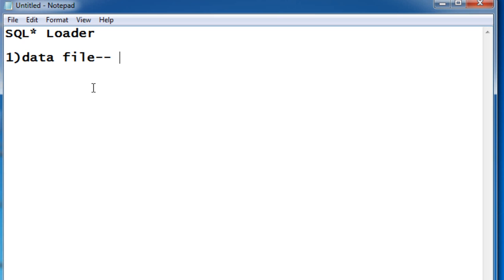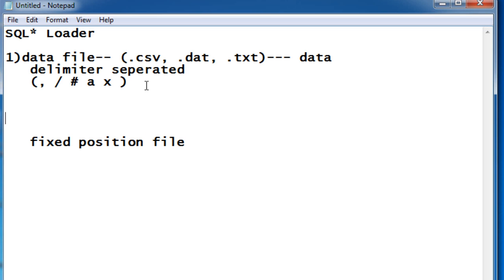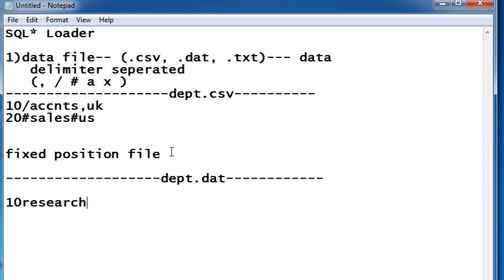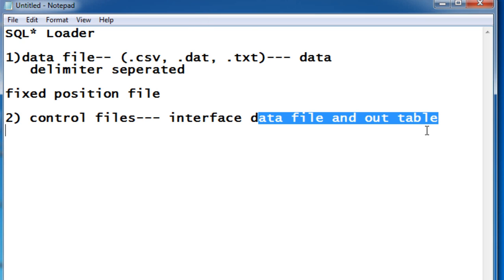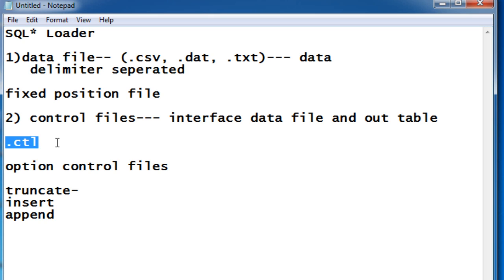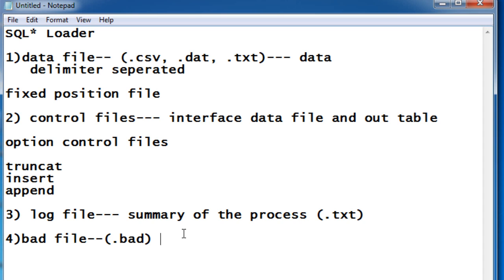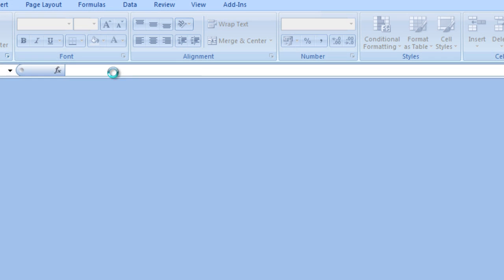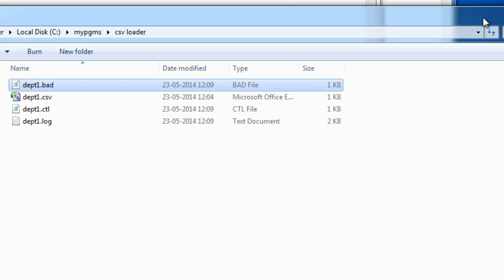SQL: SQL* Loader Part-1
In this tutorial, you will learn one of the Technic to load data from a file to table..